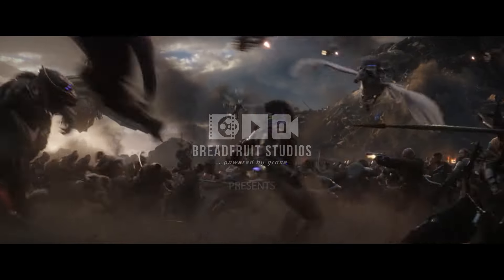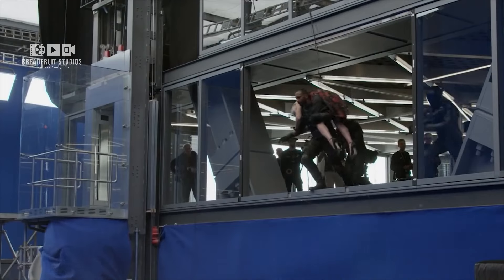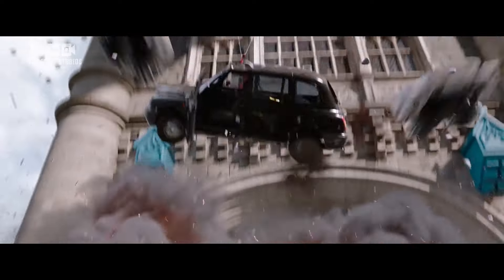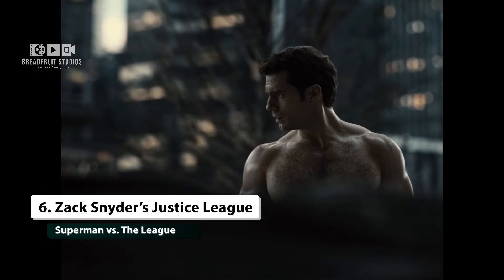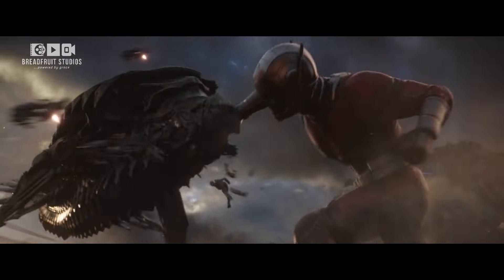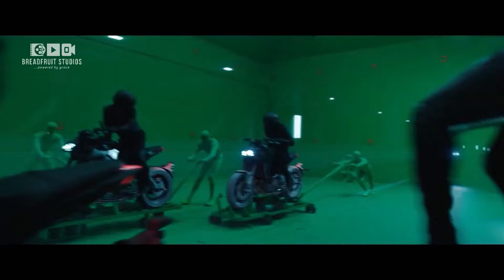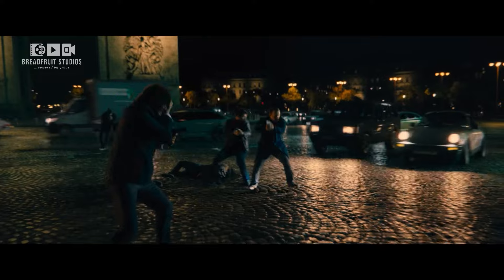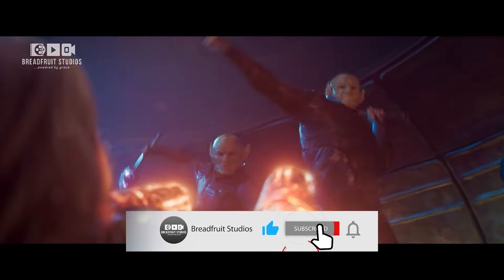Realism vs. Hollywood: Fight Scenes Before & After VFX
Dive into the world of cinematic magic with our latest video, "FIGHT SCENES: Before vs After SPECIAL EFFECTS (VFX) - Which is Better?" In this thrilling exploration, we take a closer look at some of the most famous fight scenes in movie history, revealing how special effects (VFX) transform raw performances into breathtaking spectacles.

From classic action films to modern blockbusters, witness the incredible difference that VFX can make. We'll compare the original fight sequences with their enhanced versions, analyzing the artistry and technology that elevate these scenes to iconic status. Whether you're a film buff, a VFX enthusiast, or just love a good action sequence, this video is for you!

Join us as we discuss the techniques used by filmmakers, the impact of visual effects on audience engagement, and ultimately, which version packs the bigger punch!

movies,
game of thrones,
movies to watch,
Captain America,
green screen,